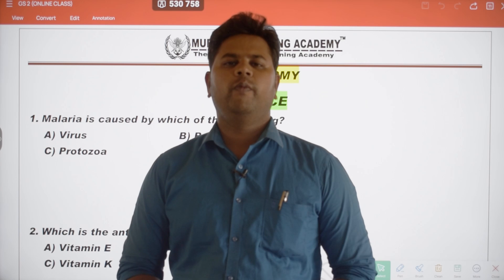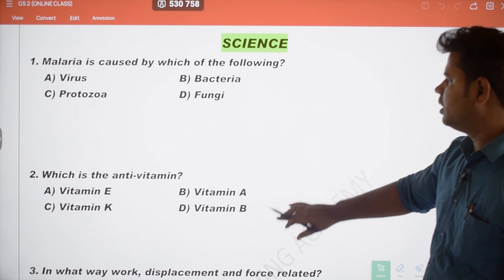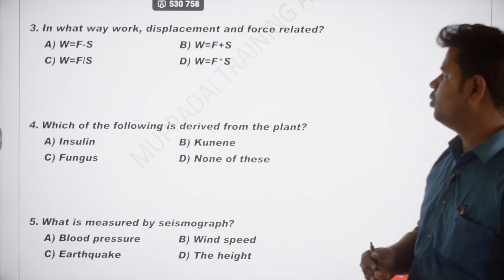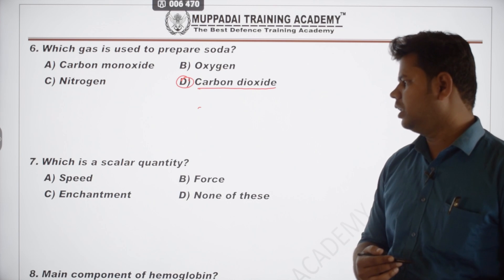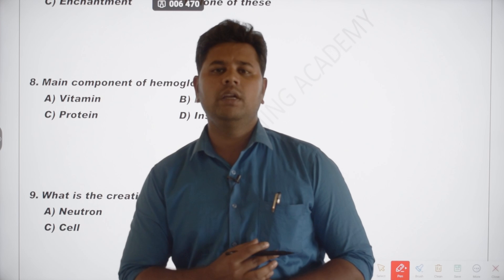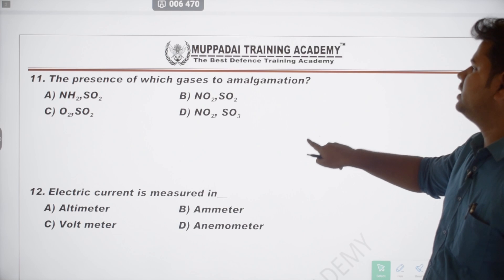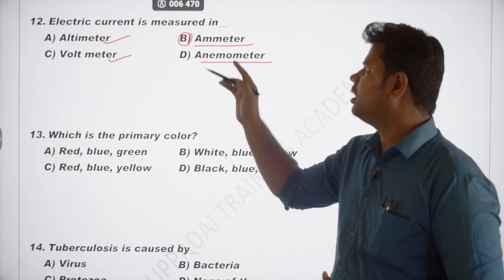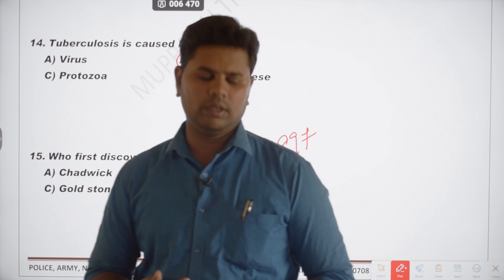ARMY ULTIMATE EPISODE - 18| MUPPADAI DEFENCE ACADEMY| GENERAL SCIENCE 20 VERY IMPORTANT 15 QUESTIONS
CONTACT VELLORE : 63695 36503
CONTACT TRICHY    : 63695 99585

*நேரடி பயிற்சியில்  சேரும் மாணவர்களுக்கு MATERIALS
 அனைத்தும் உடனுக்குடன் வழங்கப்படும்.

*ONLINE வகுப்பில் சேரும் மாணவர்களுக்கு MATERIAL COURIER மூலம்  அனுப்பப்படும்.

✅ Subject wise Materials இலவசமாக Courier மூலம் அனுப்பப்படும்.
✅ தேர்வு முடியும் வரை ONLINE வகுப்புகளை பயன்படுத்திக்கொள்ளலாம்.
✅ Online வகுப்பில் சேர்ந்த மாணவர்கள் விருப்பட்டால மீதம் உள்ள கட்டணத்தை செலுத்தி நேரடி பயிற்சி வகுப்புக்கு அட்மிஷன் செய்து கொள்ளலாம்.